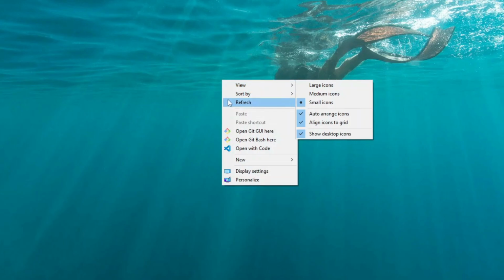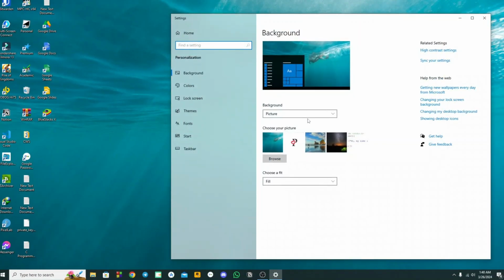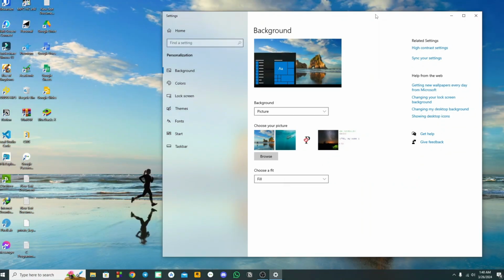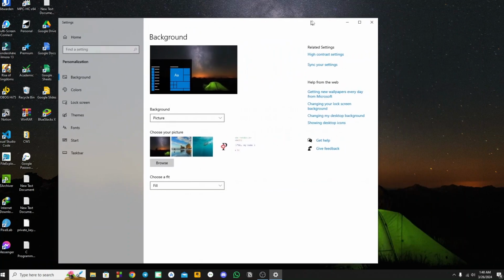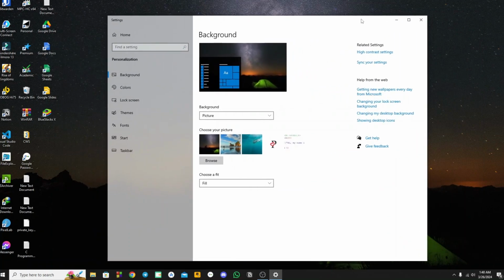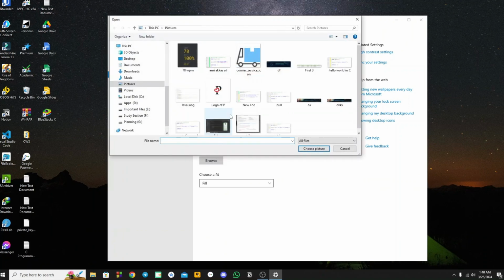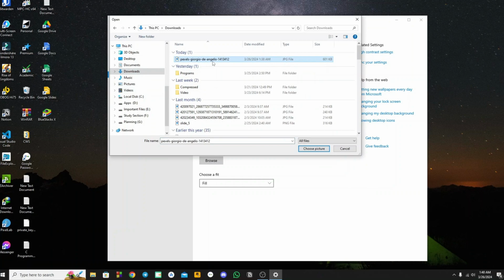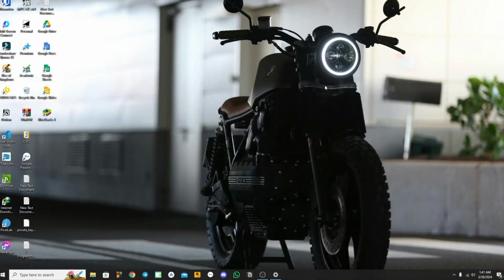How to change the wallpaper of your pc - Step by Step Guide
Unlock the secrets to personalizing your computer screen with our comprehensive tutorial on changing your PC wallpaper. Whether you're aiming for a fresh look or seeking inspiration, this step-by-step guide covers everything you need to know. From selecting the perfect image to adjusting settings, we'll walk you through each process with clarity and ease. Elevate your desktop experience and express your unique style effortlessly. Watch now and transform your computer screen with just a few clicks.

how to create a change the wallpaper of pc